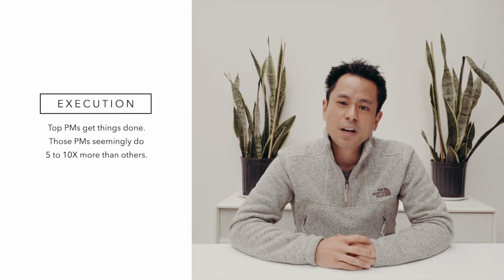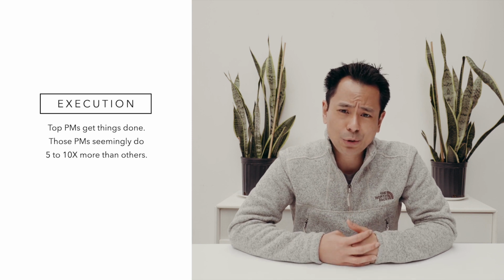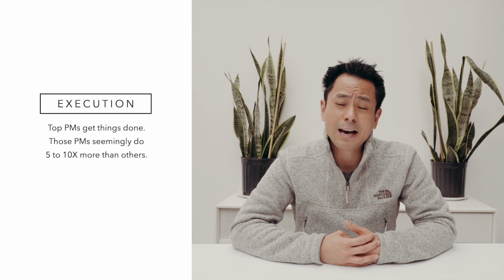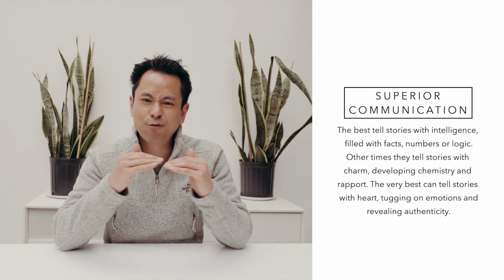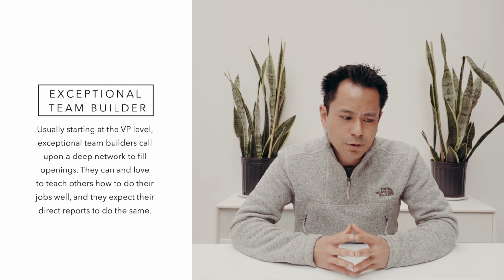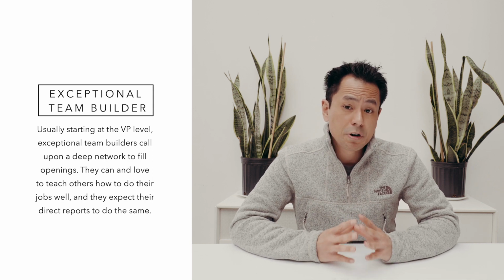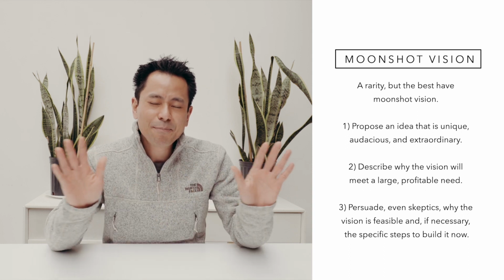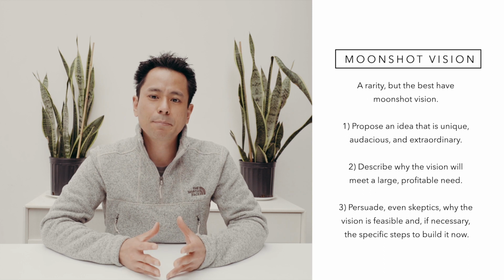Using the ESTEEM Method™ to Guide Your PM Career Path ft. Lewis C. Lin (Official Video)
Lewis C. Lin is the creator of the ESTEEM Method™. ESTEEM is a six-step framework to help you rise in your PM organization, starting from individual PM contributor to Chief Product Officer and beyond.

In the video, Lewis explains the six-steps for PM career success starting “E”xecution to “M”oonshot vision.

Learn more about ESTEEM™ by reading Lewis’ well-regarded and often referenced PM career book, Be the Greatest Product Manager Ever.